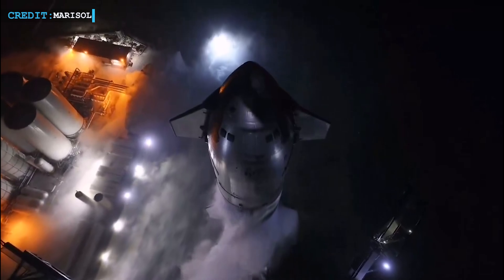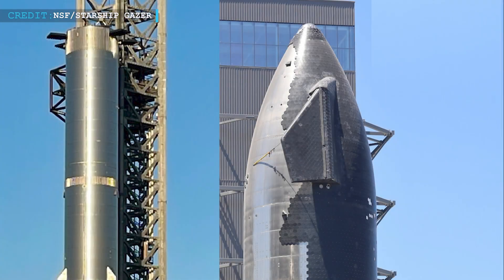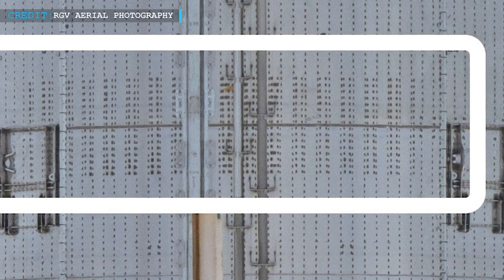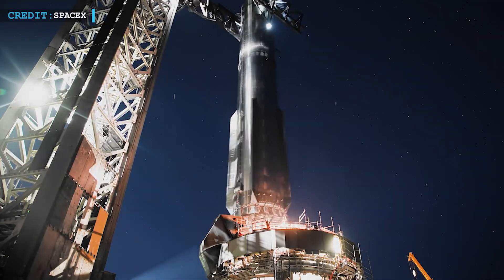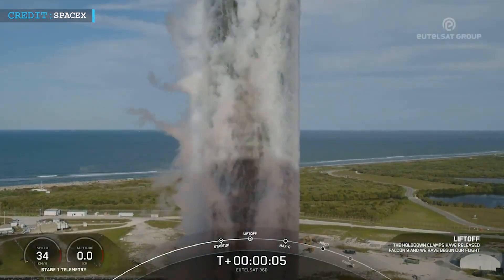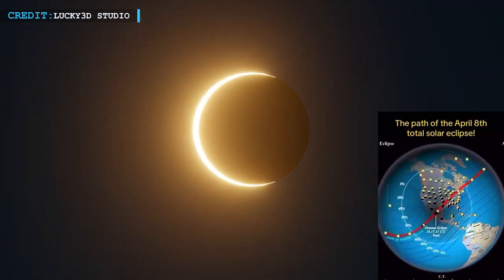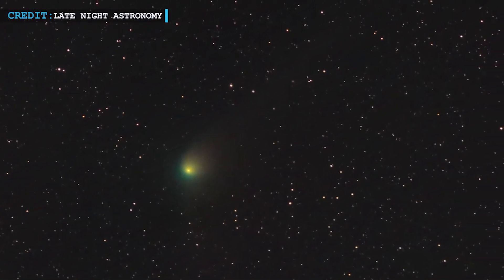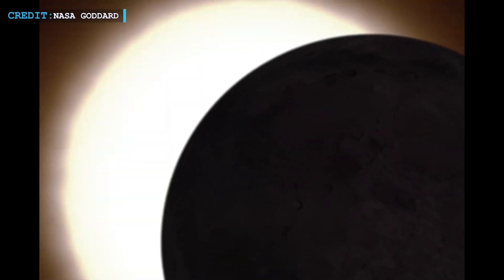SpaceX BIG Changes on Starship Flight 4 | Rare Total solar eclipse 2024 in Texas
SpaceX Upcoming changes on Starship Flight 4 | Rare Total solar eclipse 2024 in Texas

Welcome back to another episode of Engineering Today, and I hope you’re all having a great time.

SpaceX recently made a huge progress towards its upcoming Starship rocket launch. They completed an important "static fire" with Booster 11. During this test, the booster's engines, called Raptors, fired up, creating shockwaves in the exhaust cloud. When operating at 50% capacity, Booster 11 generates about 3800 tons of thrust, which is incredibly powerful. If it runs at full throttle, it could even dig a tunnel into steel concrete—that's how strong it is!